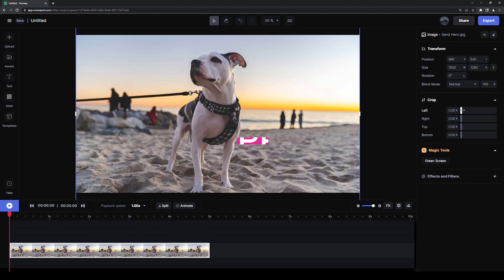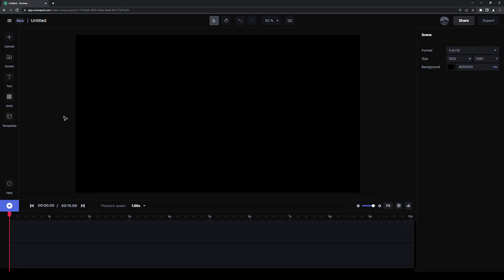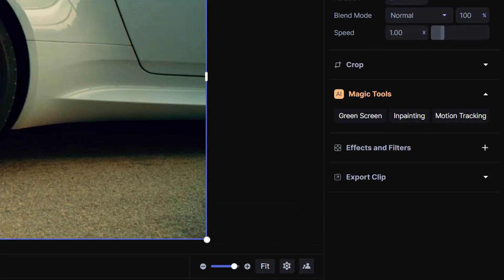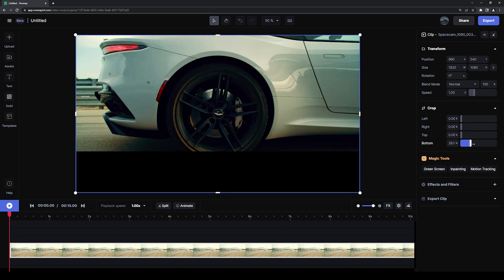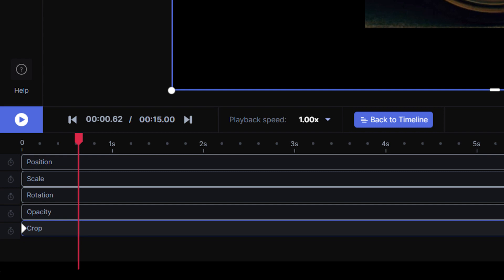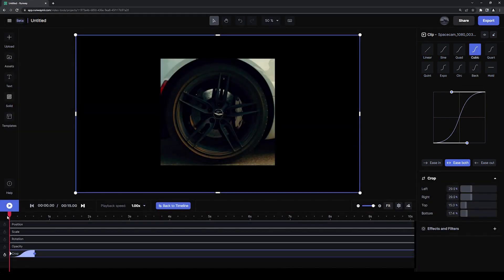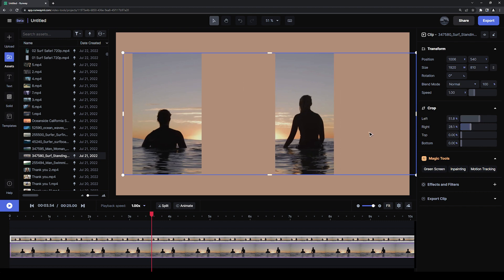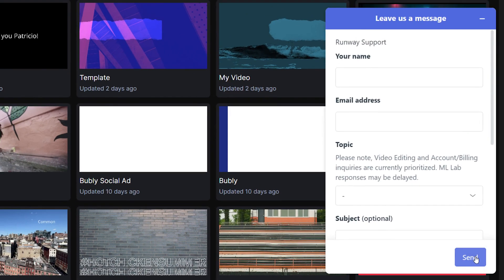How To Crop A Video | Runway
This quick tutorial will teach you how to crop a video in Runway.